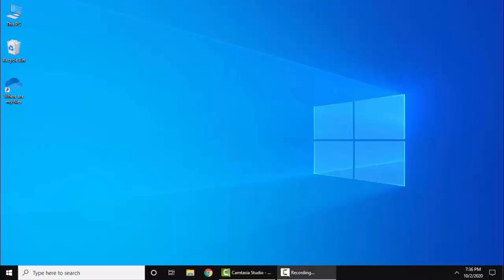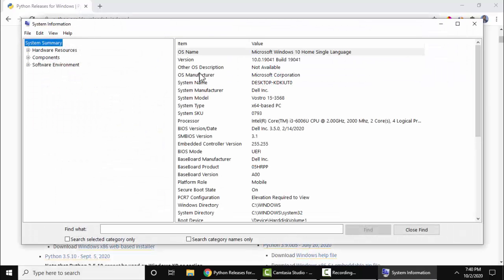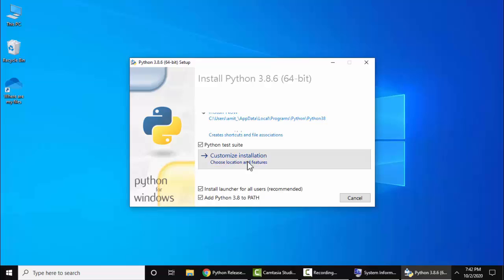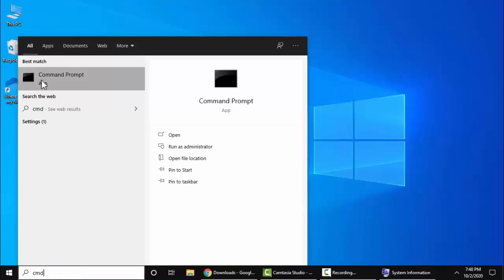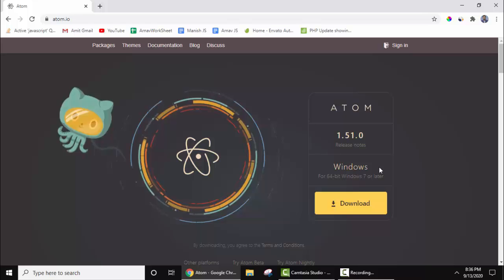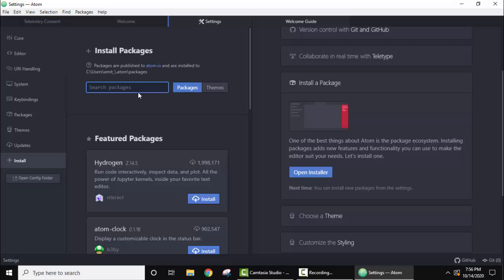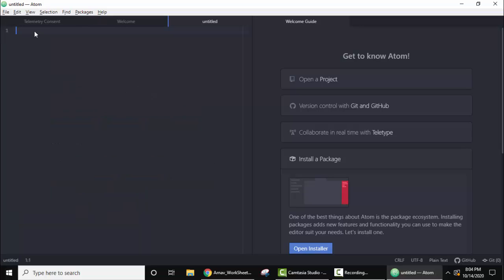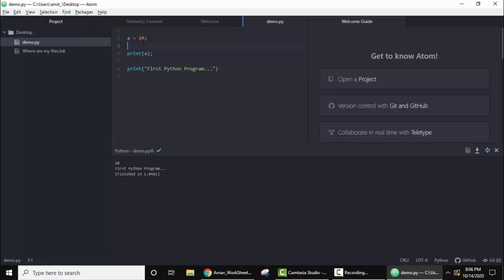How to run Python on Atom Editor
Learn how to run Python on Atom IDE. Atom is an open source source code editor wherein you can run different technologies using third-party packages.